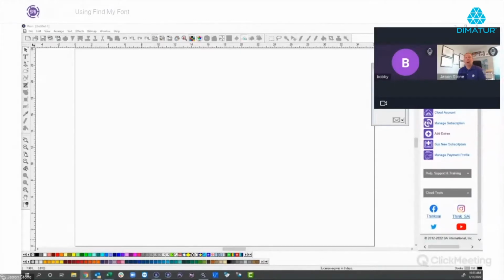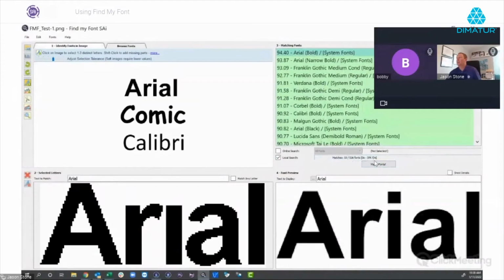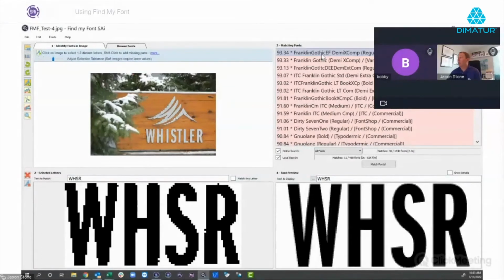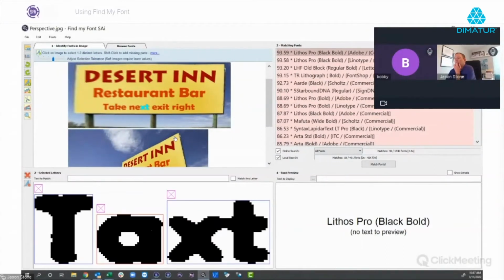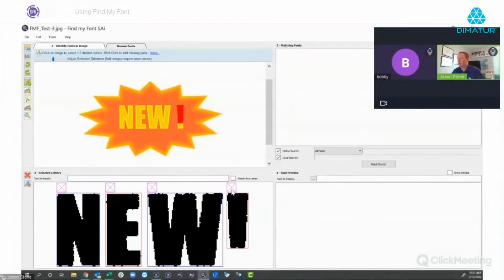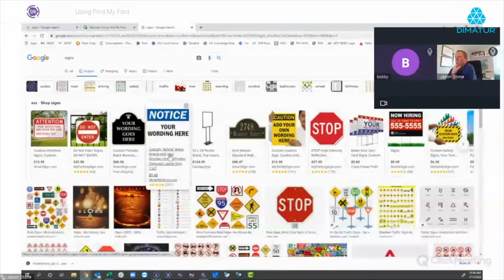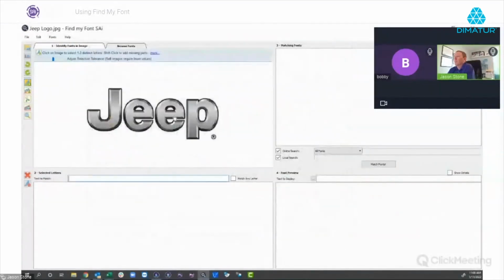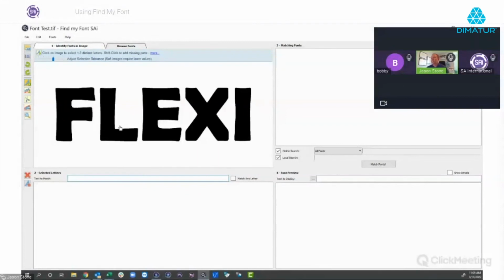Academia Dimatur – SAi - Flexi 21 - Find My Font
Acabou-se a perda de tempo à procura de fontes correspondentes. Com a ferramenta Find My Font do Flexi, identificará as fontes correspondentes e similares dentro de poucos segundos, e a mesma dar-lhe-á uma lista de fontes tanto da Internet como do seu computador, que se assemelham à fonte que está a procurar. Neste vídeo, Jason Stone e Bobby da SAi, explicam-lhe muitas formas de encontrar fontes usando a opção Find My Font no software RIP Flexi.